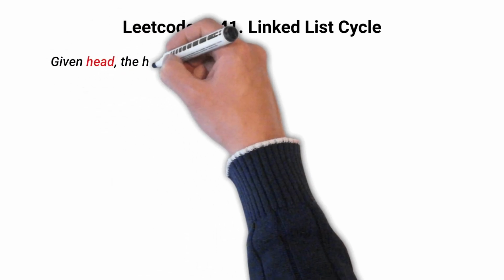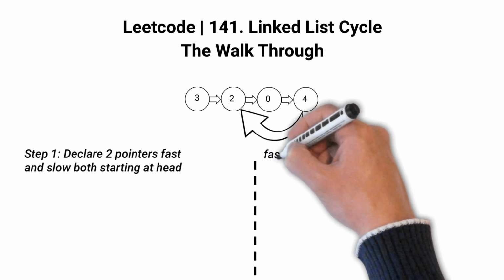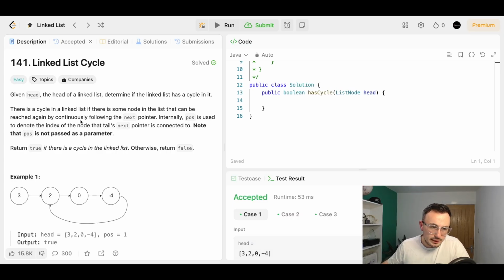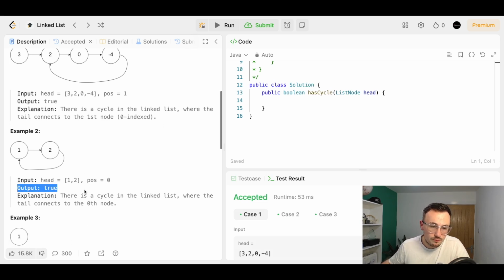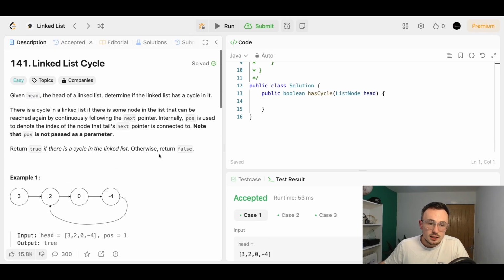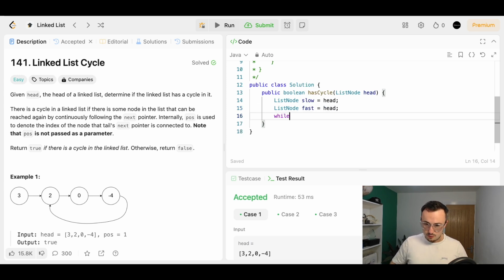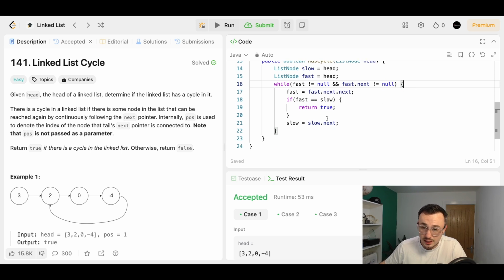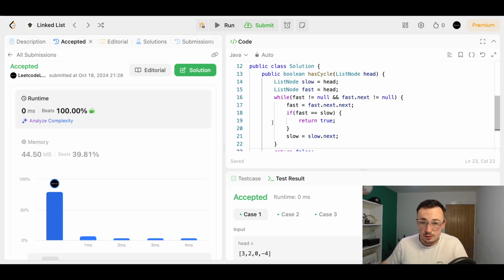LeetCode 876. Middle of the Linked List in Java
00:00 - Introduction
00:07 - Whiteboard Walkthrough
02:10 - Problem Introduction and Edge Cases
04:05 - Code Implementation
06:46 - Outro

In today’s video, we tackle LeetCode Problem 876: Middle of the Linked List, a popular interview question that tests your understanding of linked lists and two-pointer techniques. Using Java, we’ll break down how to efficiently find the middle node of a linked list in O(n) time with constant O(1) space.

We cover:

- Detailed whiteboard explanation of the problem and how to handle edge cases like empty or single-node lists.

- Step-by-step Java code implementation of the two-pointer (slow and fast) method.

- Optimizing the solution for larger linked lists and key tips to improve your coding interview performance.

Let’s level up together and crush those coding interviews!